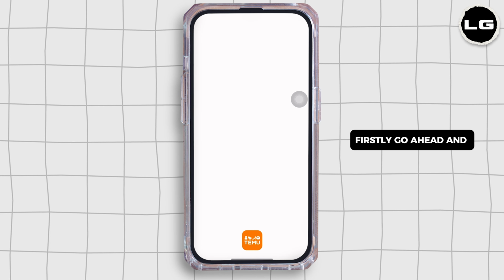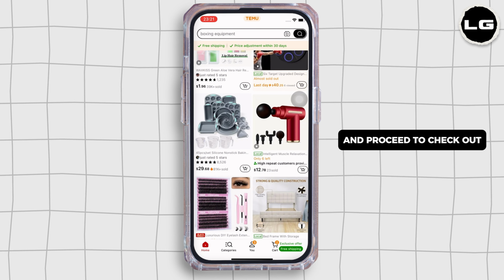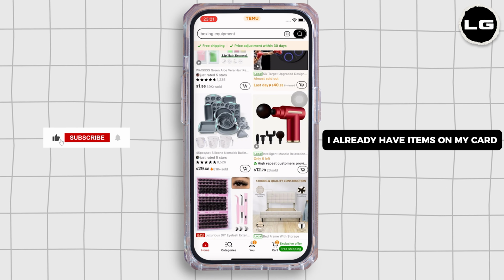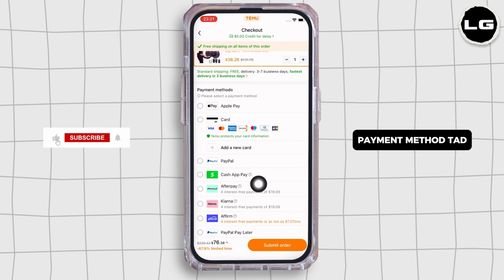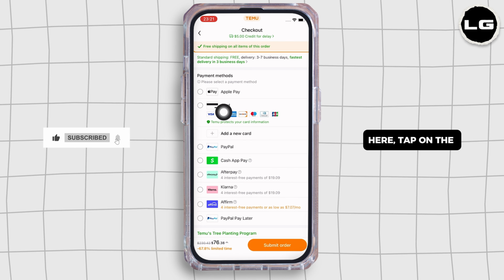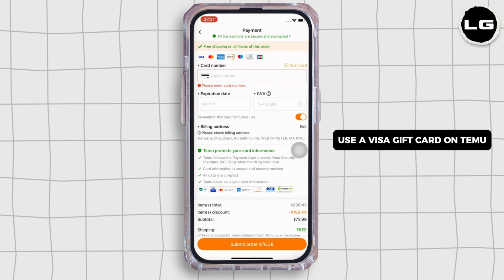How To Use A Visa Gift Card On Temu (2024)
🚀💳 How To Use A Visa Gift Card On Temu (2024) | Payment Guide

Want to use your Visa gift card on Temu? This guide shows you how to easily apply your Visa gift card during checkout in 2024.

In this video:
0:00 - Introduction
0:05 - How To Use A Visa Gift Card On Temu (2024)

Learn how to add your Visa gift card to Temu, select it as your payment method, and complete your purchase. This tutorial covers the steps for entering the card details, checking for any restrictions, and ensuring a smooth transaction.

Start shopping with your Visa gift card on Temu today with these easy steps!